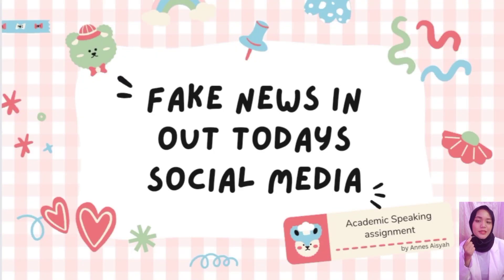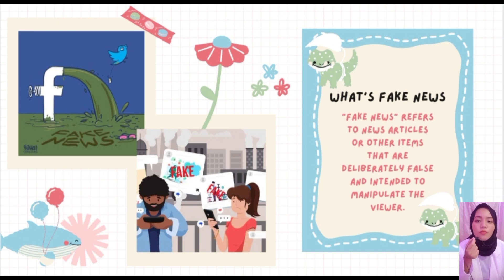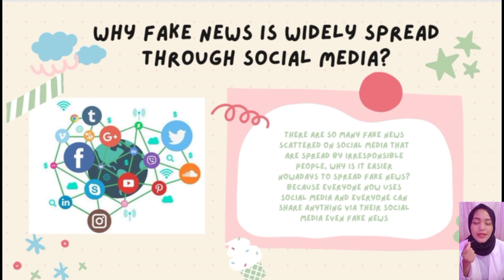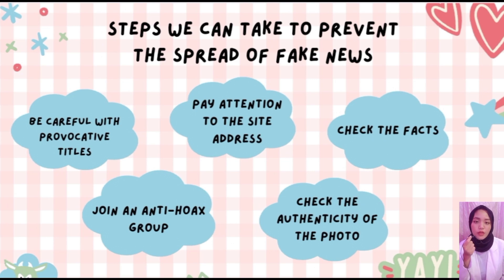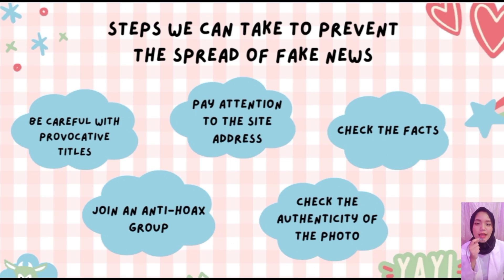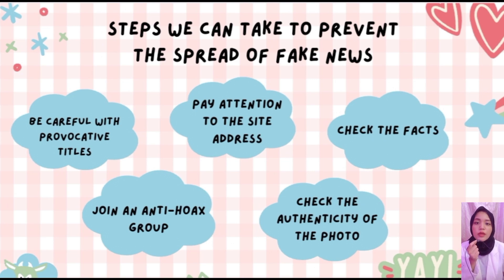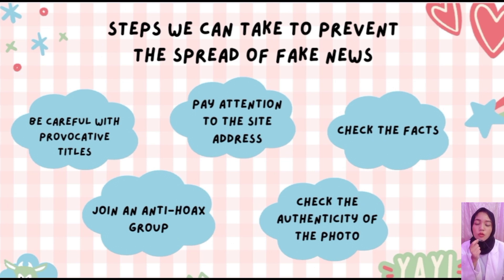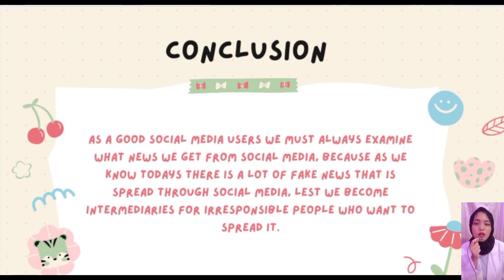Fake news in out todays social media | Annes Aisyah_222321046_3A